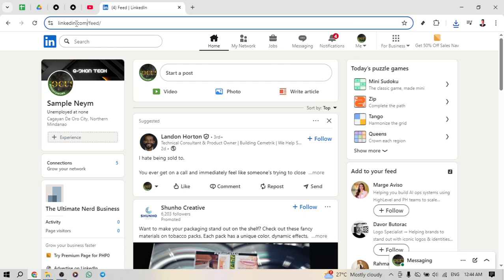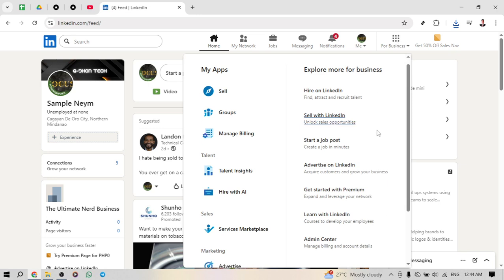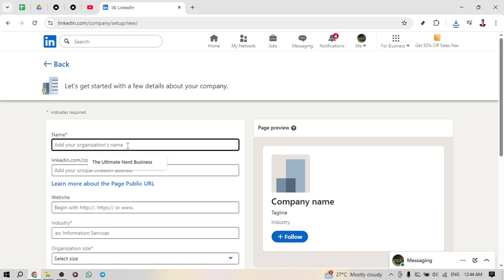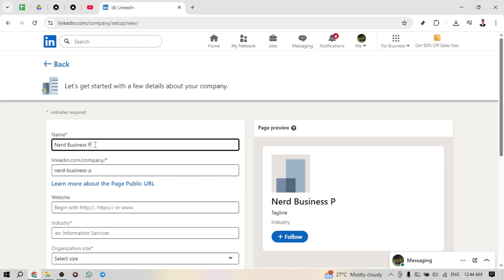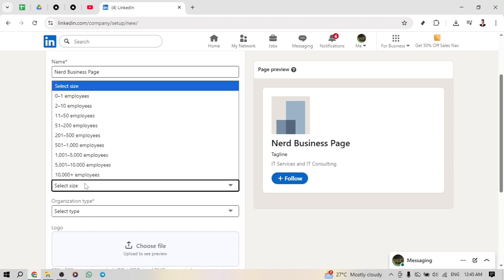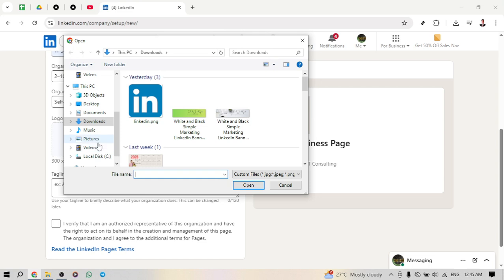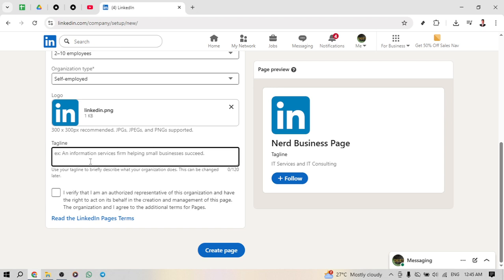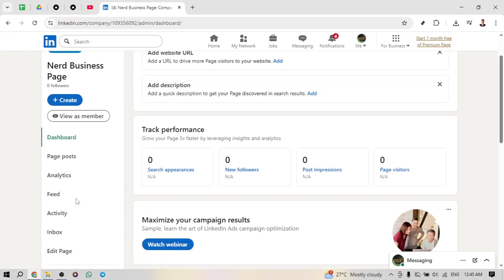How to Make a LinkedIn Company Page (2025 Guide)